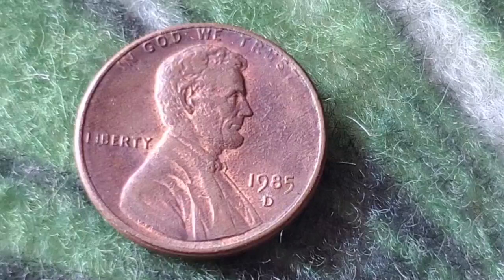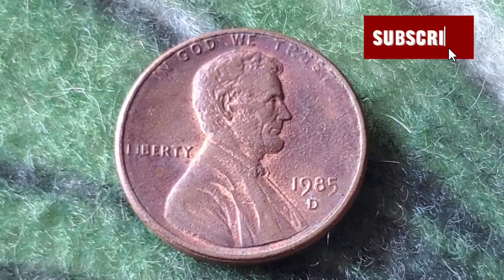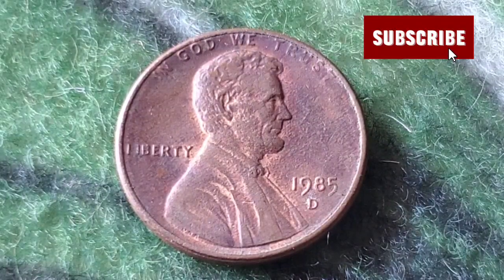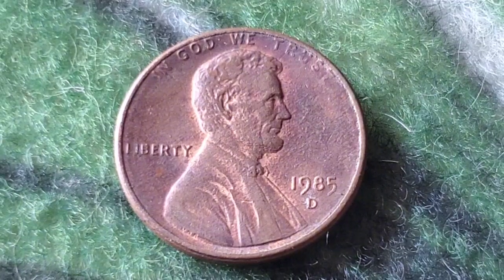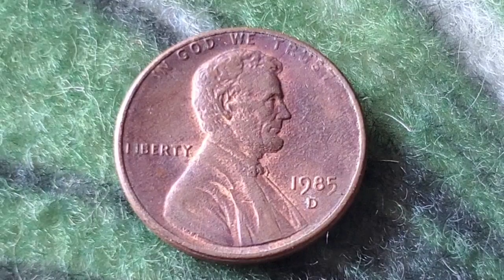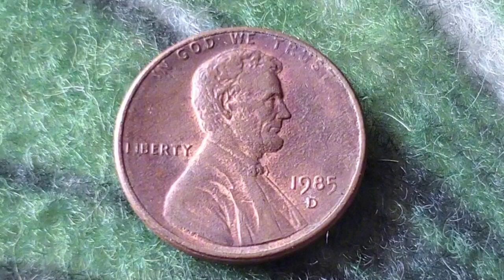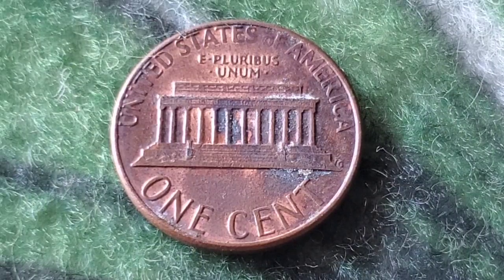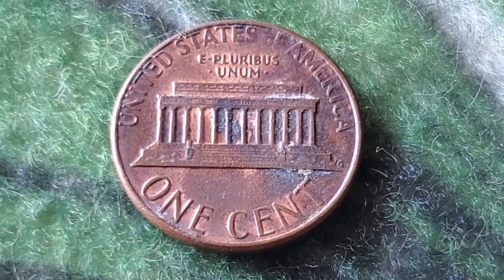MOST Expensive and valuable pennies!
USA MOST VALUABLE PENNIES!

In this video, we take a closer look at the 1985 USA One Cent coin, a hidden gem in the world of coin collecting! Join us as we explore the design, history, and potential value of this classic penny. From its iconic depiction of Abraham Lincoln to the factors that make certain 1985 pennies worth more than you’d expect, we’ll uncover what sets these coins apart. We’ll also discuss minting errors, condition grades, and auction results that could turn a simple penny into a valuable collectible. Could your 1985 penny be worth a fortune? Watch now to find out!